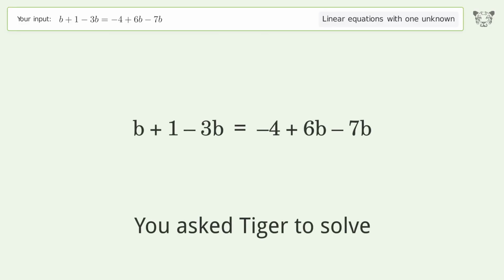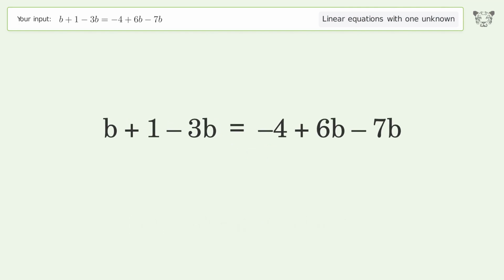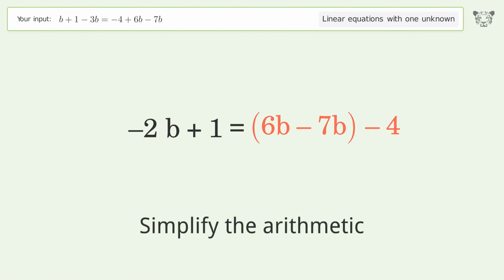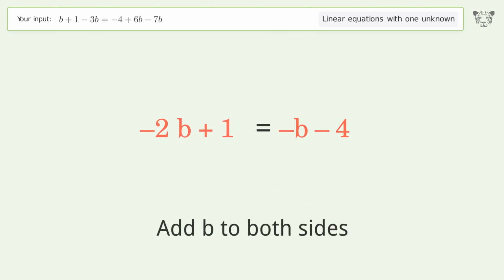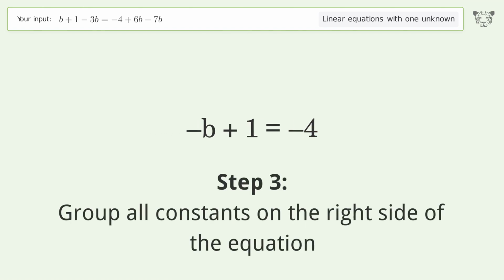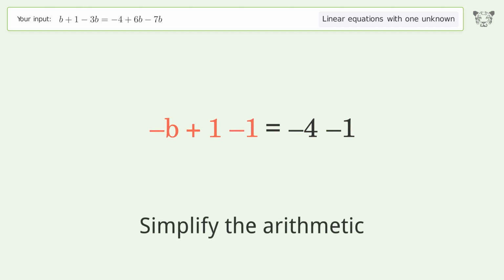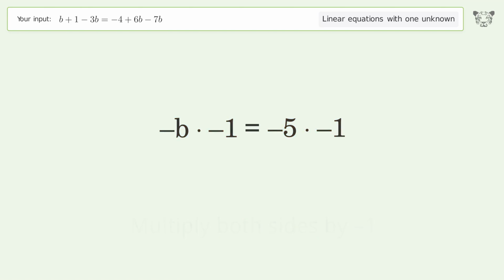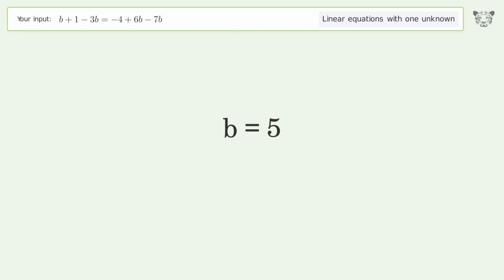Solve b+1-3b=-4+6b-7b: Linear Equation Video Solution | Tiger Algebra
Struggling with b+1-3b=-4+6b-7b? Watch our step-by-step video on Tiger Algebra to master this linear equation effortlessly.